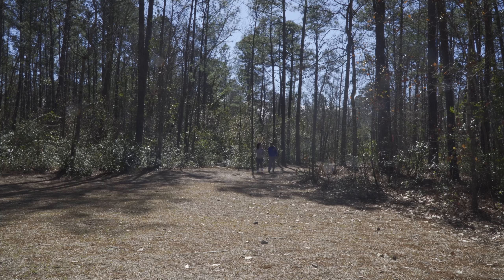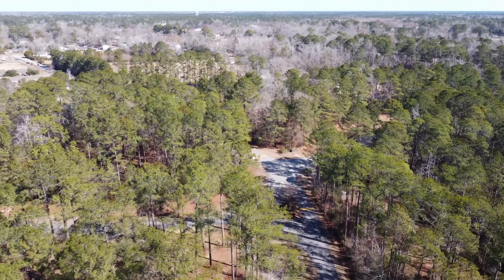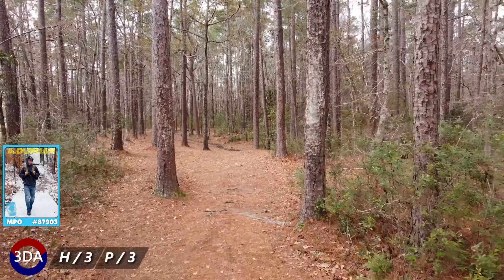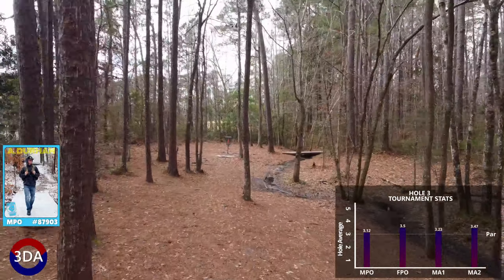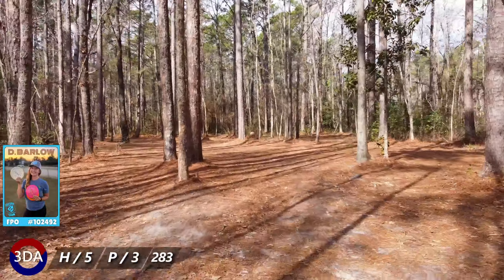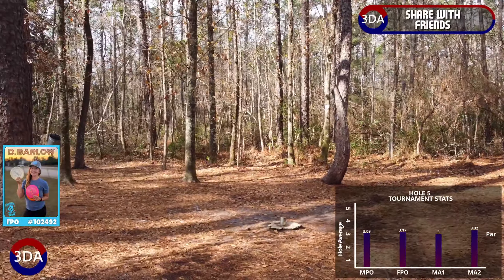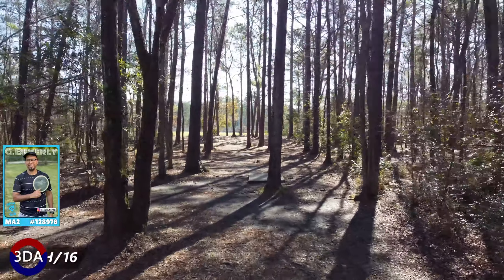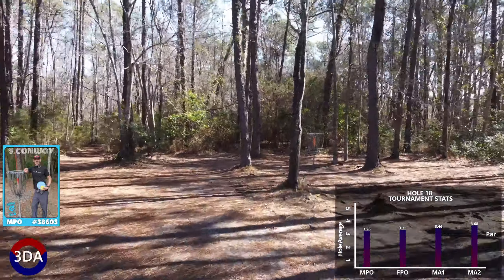A 3DA Walkthrough: Castle Hayne DGC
We got out of the Triangle to check out the disc golf course at Castle Hayne Park, down near Wilmington NC. Follow along with us, and a few friends, as we take you through this densely wooded, marvel of a course.

0:00 Intro
0:43 Hole 1
1:07 Hole 2
1:27 Hole 3
1:49 Hole 4
2:15 Hole 5
2:40 Hole 6
3:07 Hole 7
3:31 Hole 8
4:02 Hole 9
4:22 Hole 10
4:46 Hole 11
5:11 Hole 12
5:39 Hole 13
6:02 Hole 14
6:25 Hole 15
6:50 Hole 16
7:10 Hole 17
7:36 Hole 18